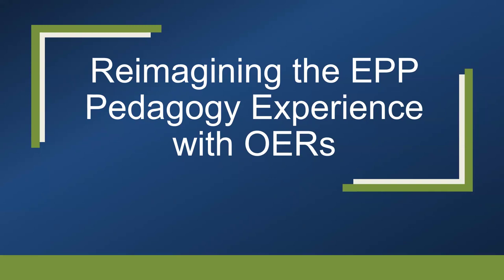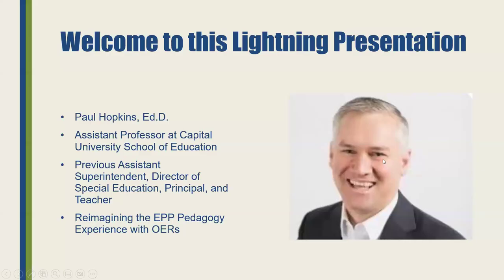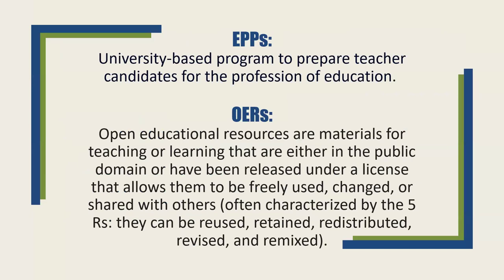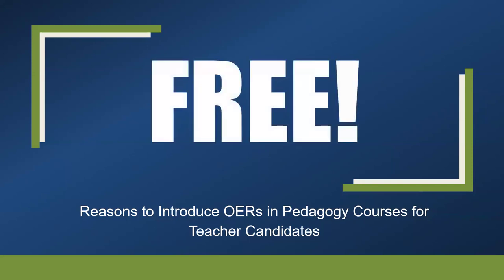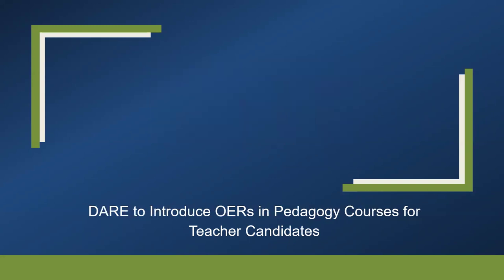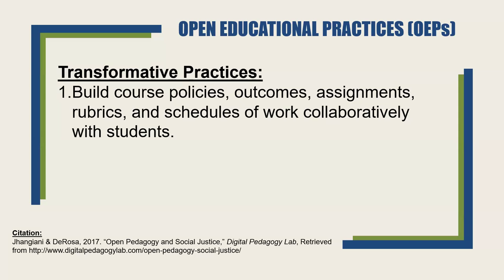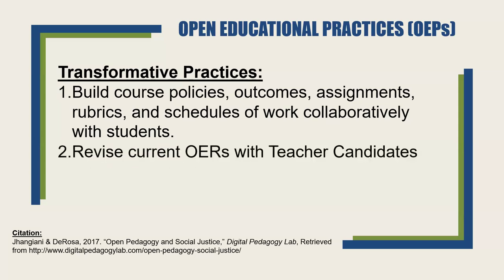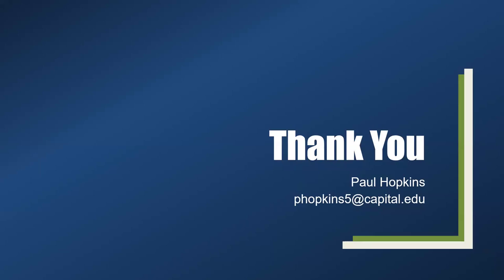Reimagining the EPP Pedagogy Experience with OERs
by Paul Hopkins, Capital University